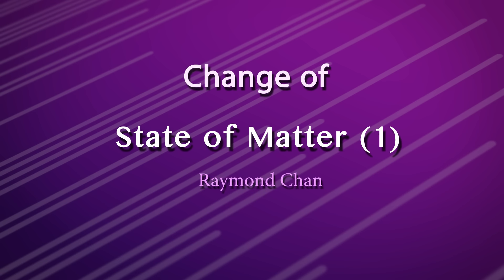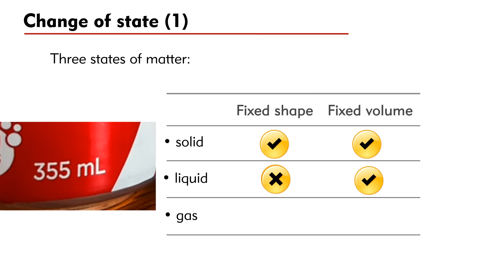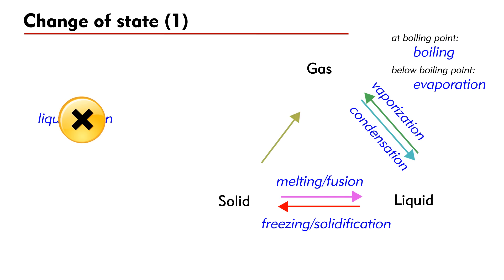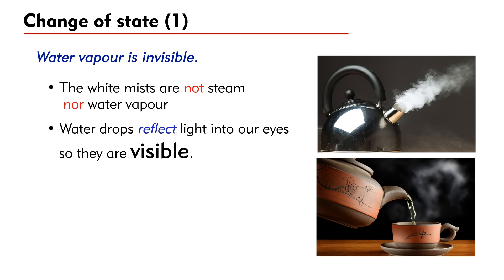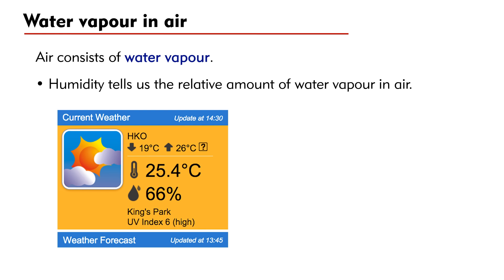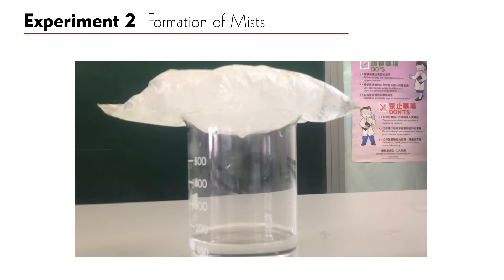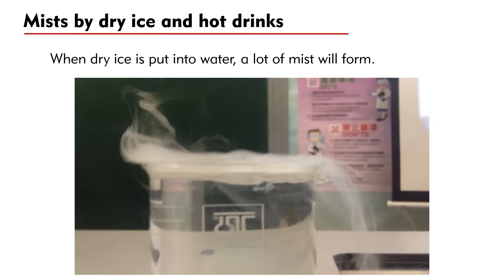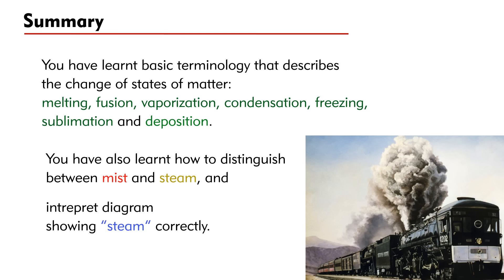Change of State of Matter (1)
In this video, we shall discuss the change of state of matter, also called phase change. In particular, we shall use water as an example.